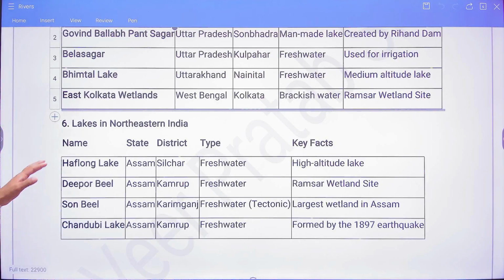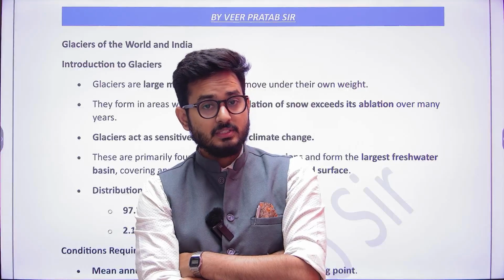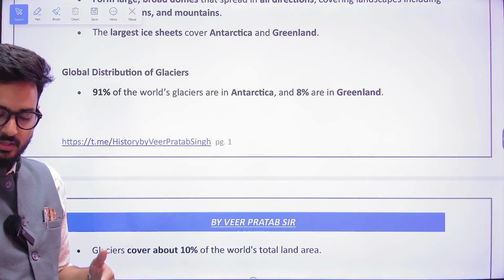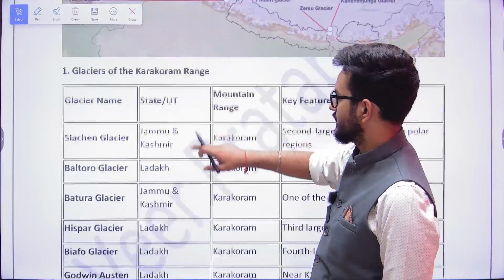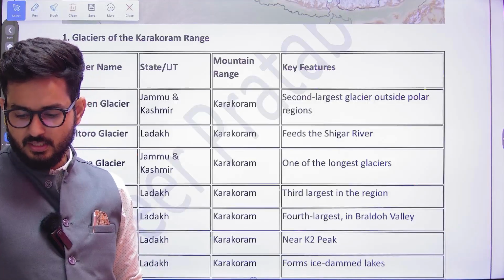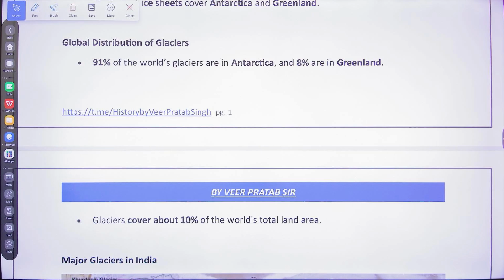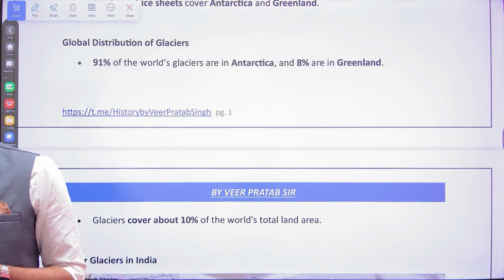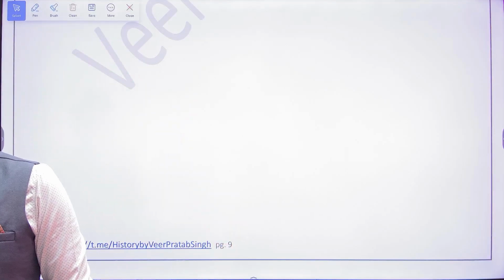SSC CGL Geography Classes 2025 in English - Rivers, Lakes, Glaciers & Dams/Projects (Part-2)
Welcome to SSC CGL Geography Classes 2025 in English! In this Part-1 session, we dive deep into one of the most scoring yet frequently asked topics in exams — Rivers, Lakes, Glaciers, and Major Dams/Projects. Learn about the major river systems of India, their tributaries, important lakes (natural and artificial), glaciers in the Himalayan region, and major multipurpose dam projects like Bhakra Nangal, Tehri, and Sardar Sarovar.
This class is designed to help you understand concepts clearly and remember crucial facts with ease, making your preparation for SSC CGL.